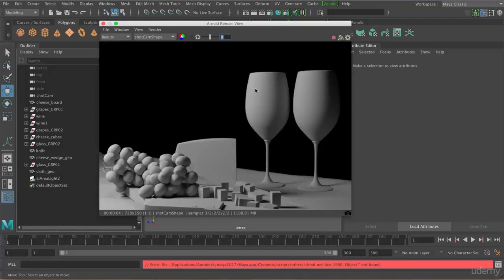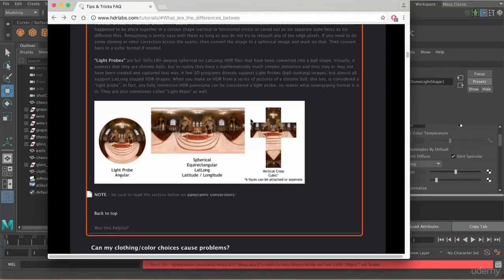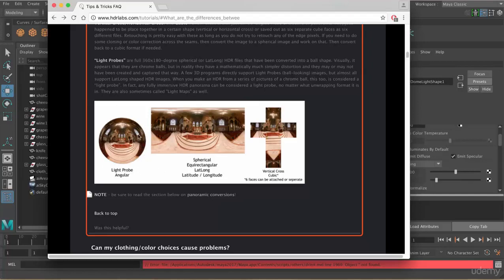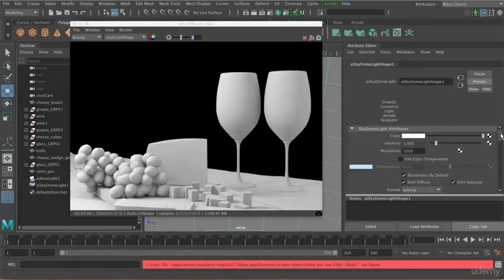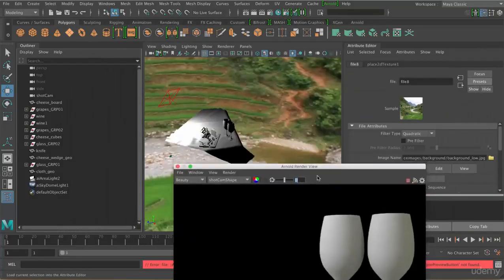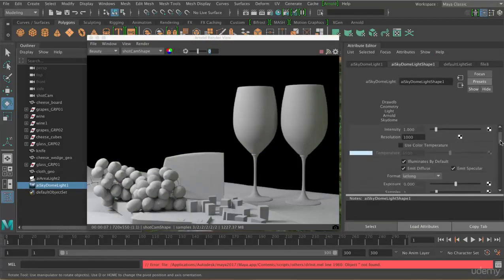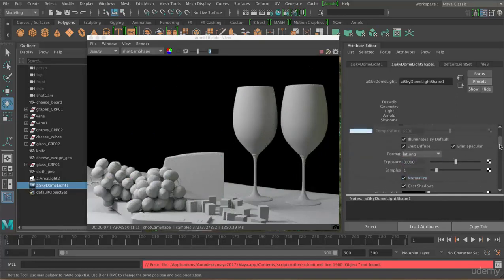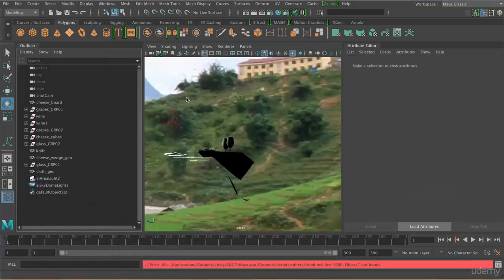07 Setup The Fill Light Using A Skylight 7